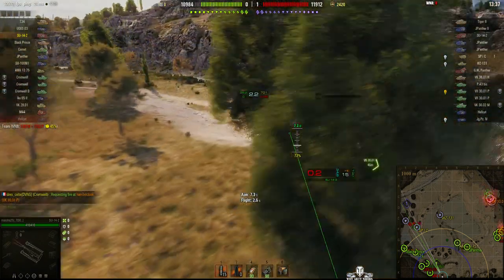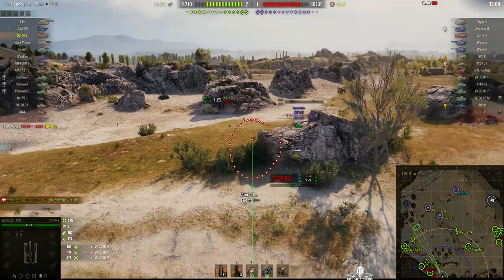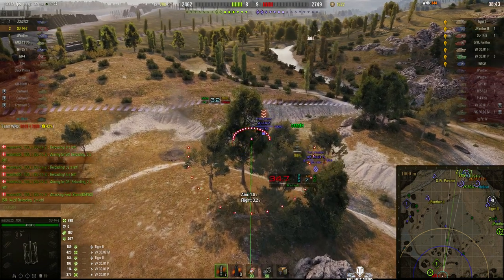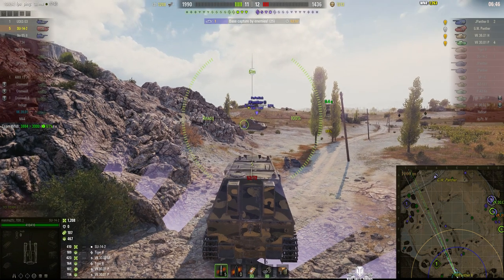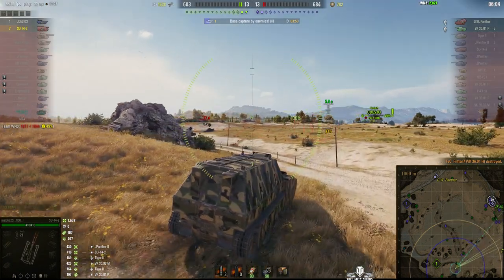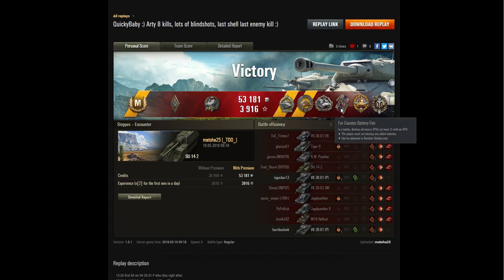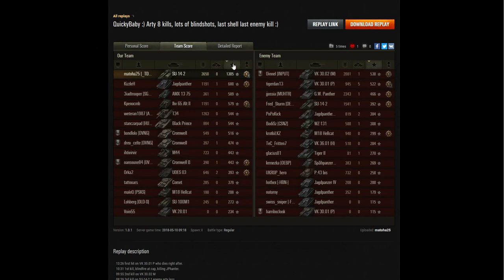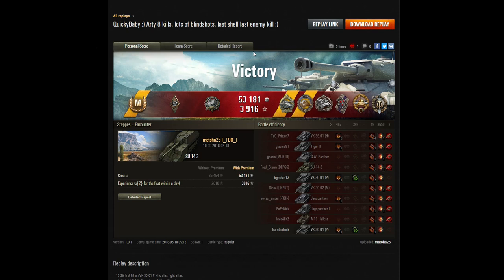SU-14-2, Ace, Gore's, Radley's, Fadin's, Stark's, Counter Battery, High Calibre & Top Gun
This replay is from 10 May 2018 on Steppes. The player, Matoha25 in the SU-14-2 was awarded an Ace Tanker, Gore's Medal, Radley Walters' Medal, Fadin's Medal, Stark's Medal, Counter Battery, High Calibre and Top Gun.